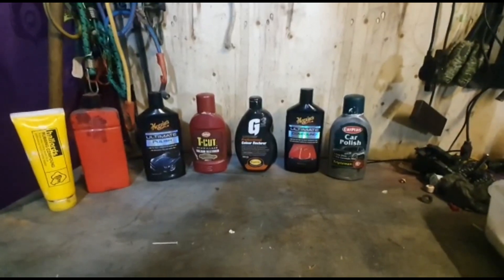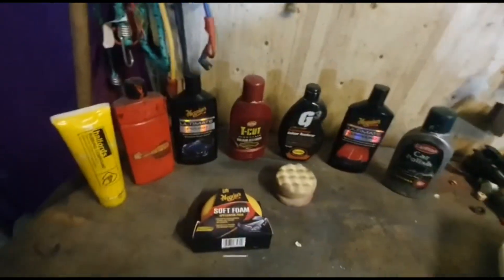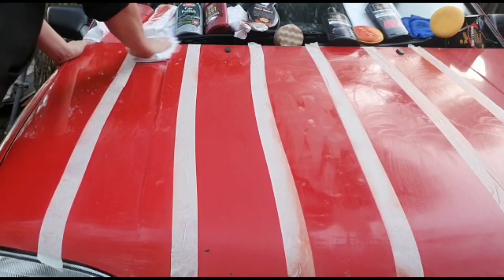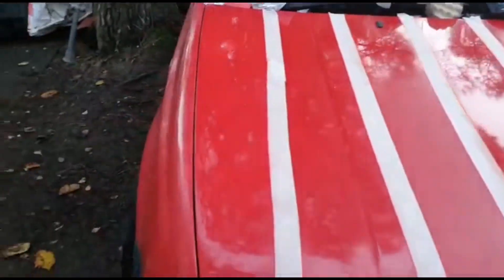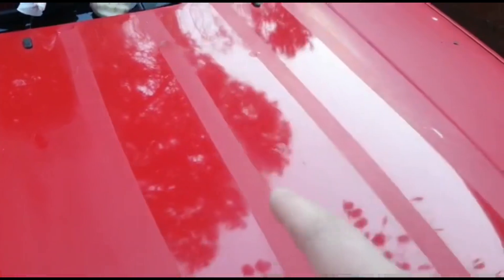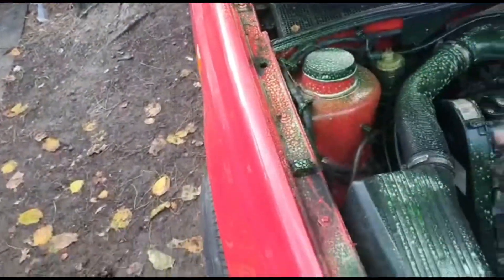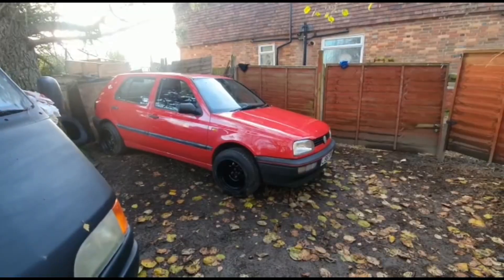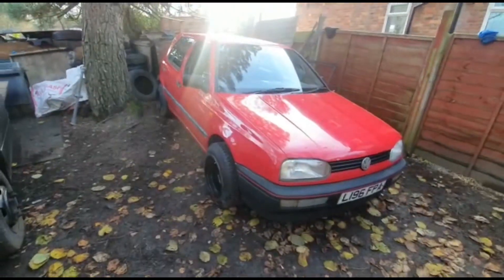VW GOLF mk3 build pt4 - ultimate detail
In today’s video you will see the car changing it’s colour to its original in its ultimate detail! Remember to follow us at CRAZYRUSTYVW on Instagram !

instagram- clean my ride